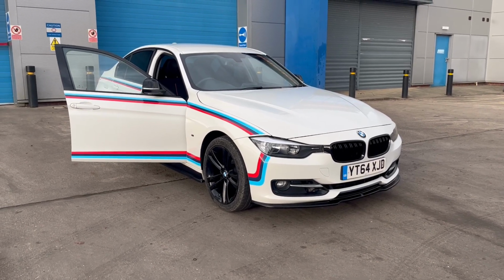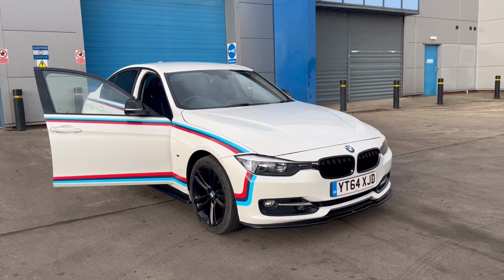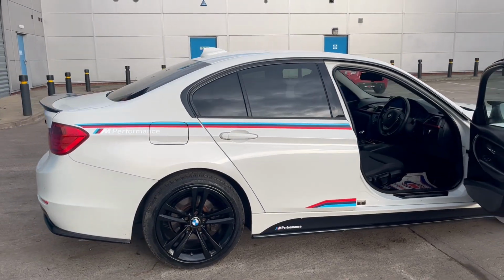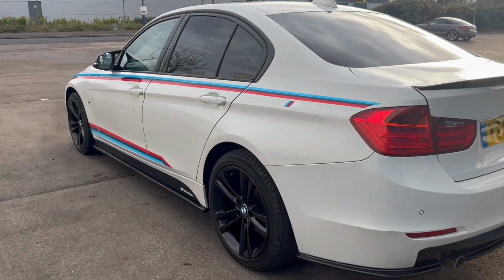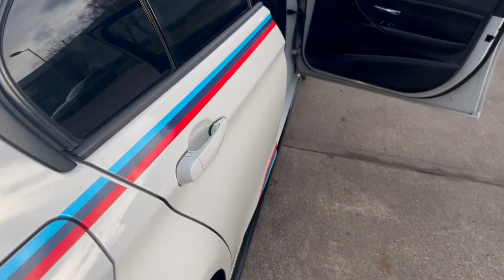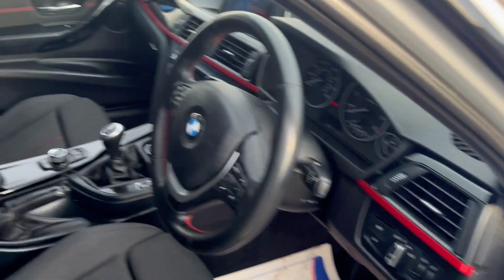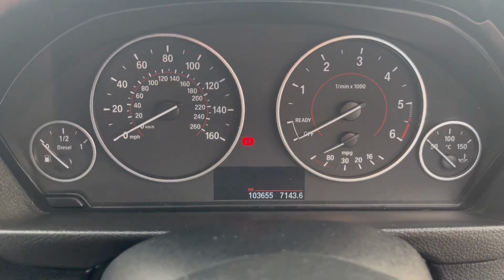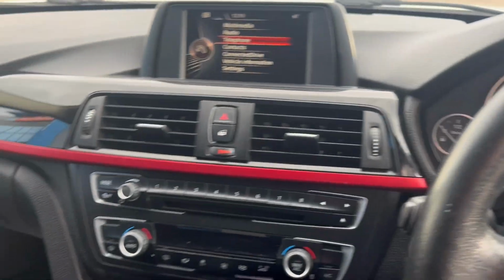BMW 3 Series 2.0 318d Sport 4dr 2014 (64) 103,566 miles DieselManualWhiteCar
.Please view for Price and Pictures..LOW PRICE WITH EXTRAS.. ALL WEATHER INDOOR SHOWROOM VIEWING, Drive Away Today. Quite a one off unique looking car with BMW M Sport Performance Body Styling Kit, Upgraded Gloss Black ALLOY Wheels, M Sport Body Stripes, Air Conditioning, Front and Rear park Distance Control, BLUETOOTH Connectivity, Remote Central Locking, Electric Windows, Electric Mirrors, Service History, MOT 01/2025, FULL HPI CLEAR CERTIFICATE, Any inspection welcome, CAN BE VIEWED INSIDE so can be fully inspected in any weather. Open 7 days. We offer full dealer facilities including Finance, Part Exchange and Extended Warranty. Please call for viewing 9am to 6pm (we may be able to accommodate other times) Located in Sutton Coldfield Near Birmingham, Easy to Find. We work on Very HIGH & FAST turnover, so our cars are PRICED LOW, DEBIT, CREDIT CARDS ACCEPTED, READY TO DRIVE AWAY TODAY. Try us first. APR From 11.9% Subject to underwriting. We do work with most third party finance company’s and are fully approved with ZUTO, CAR FINANCE 24/7, FIRST RESPONSE, QUICK CAR FINANCE ETC….We can arrange 5 day drive away insurance subject to status. Post Code B76 9QN. Please call to check this vehicle is still available and to arrange a viewing.